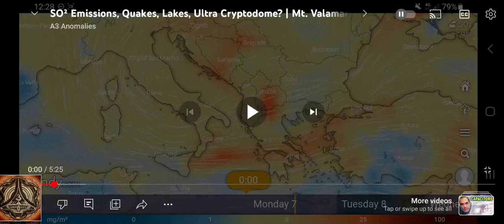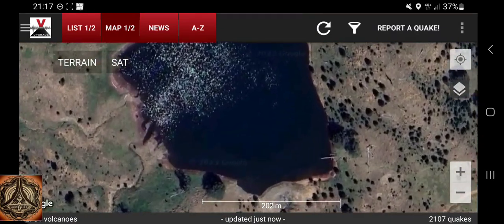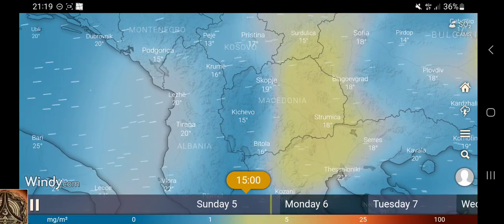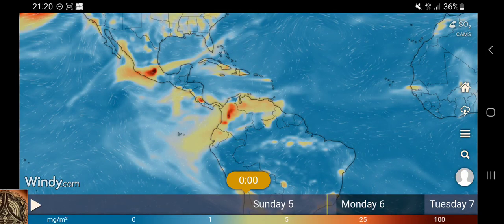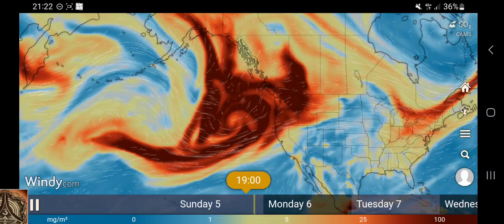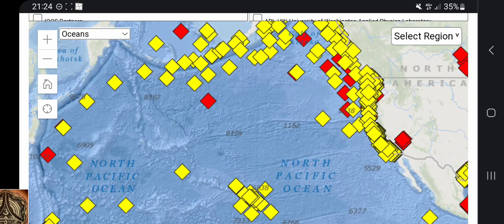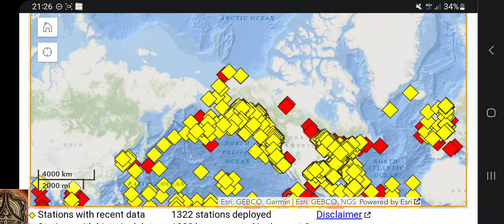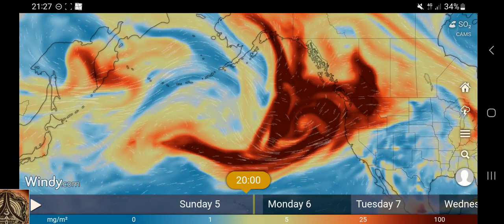A quake near Mt. Valamara and a huge SO2 cloud plowing into the US | Where did it come from?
Kamtschatka?

Mt. Valamara video

Earthquake M4.3 - 7 Km NNW of Cërrik, Albania - Sun, 5 Nov 2023 13:50:48 UTC (15:50 GMT+02:00) - 5 hours ago